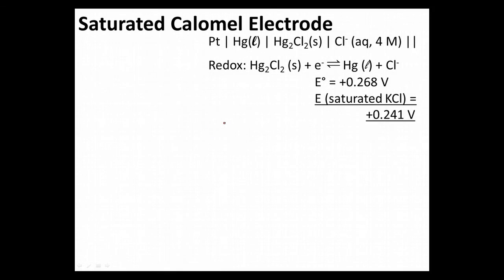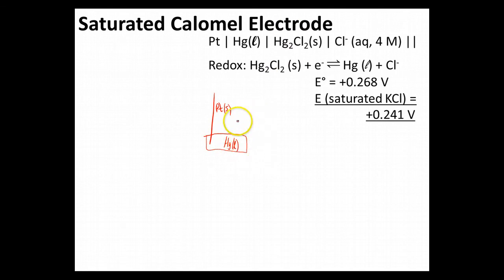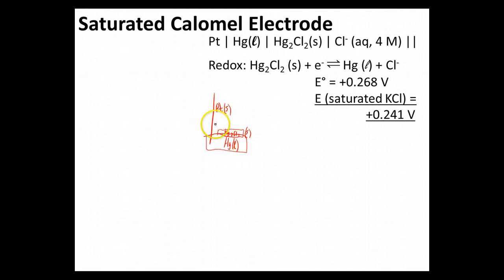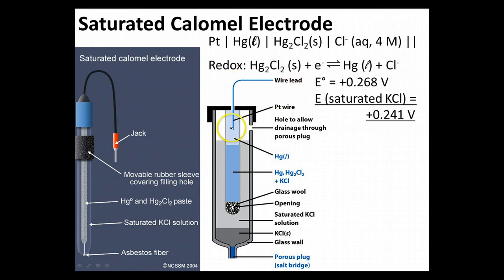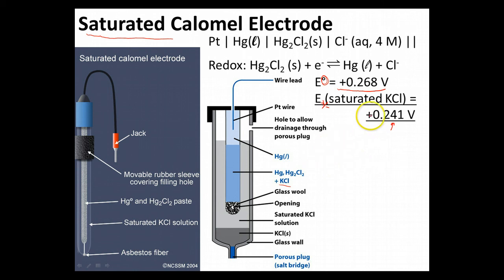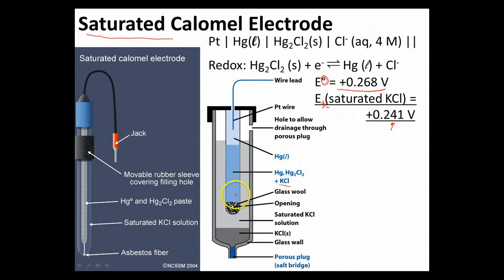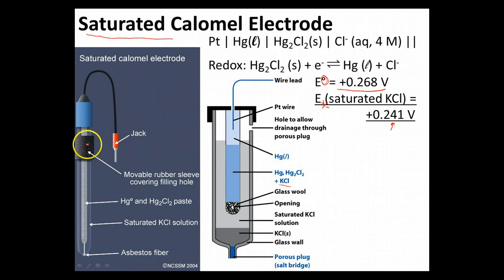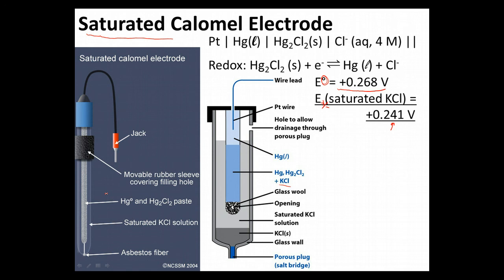Ch 14 - 3 - Saturated Calomel Electrode